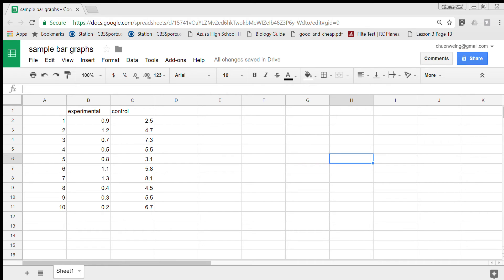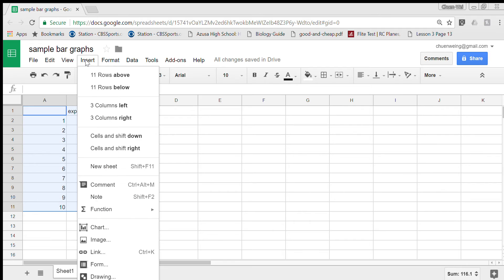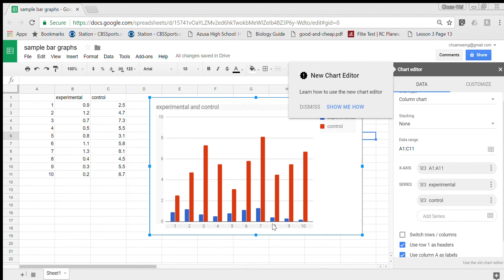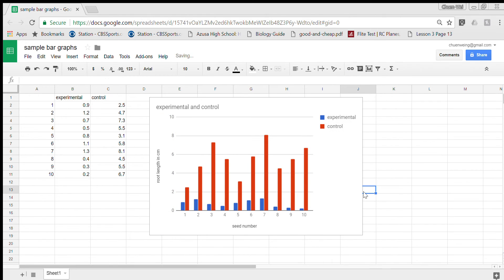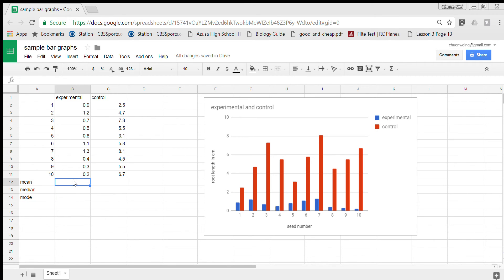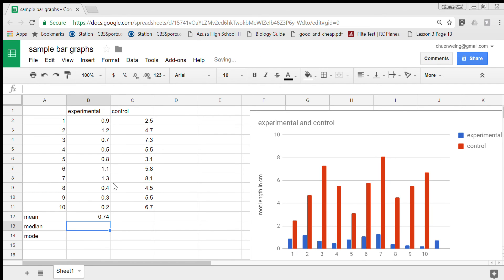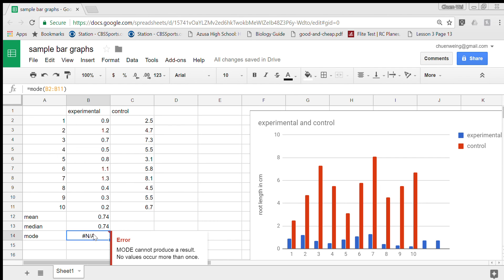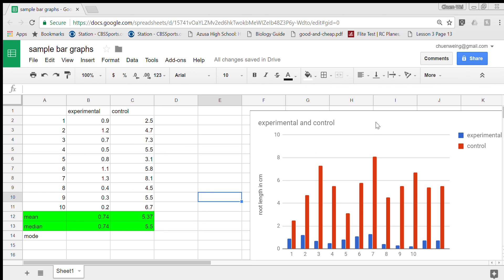How to make a bar graph in google sheets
I go over how to make a bar graph in google sheets. I also go over how to find the mean, median, and mode in sheets.